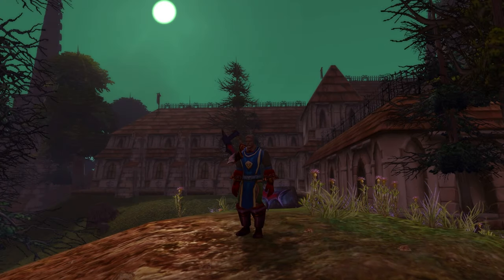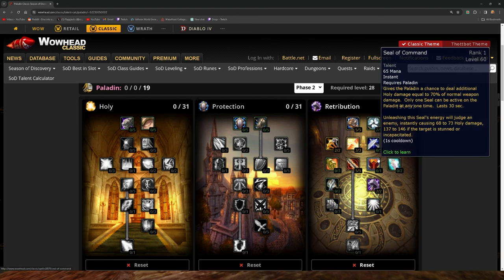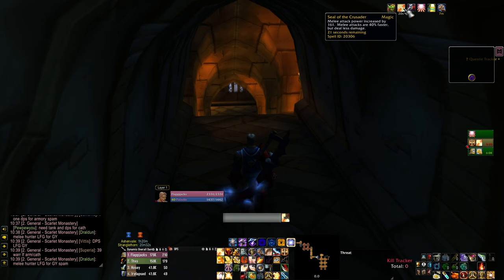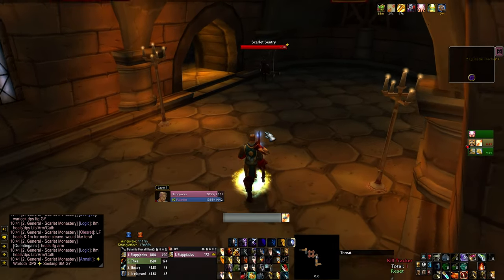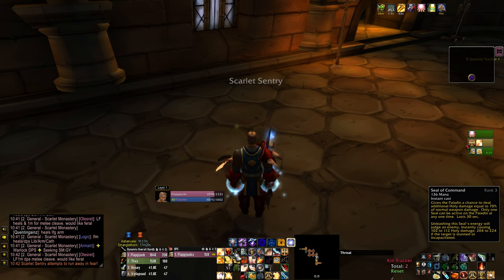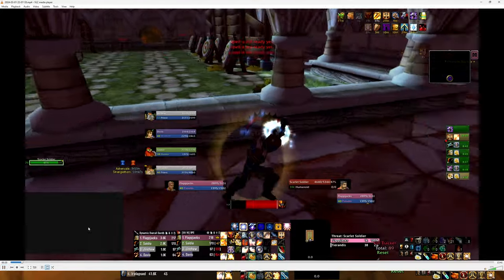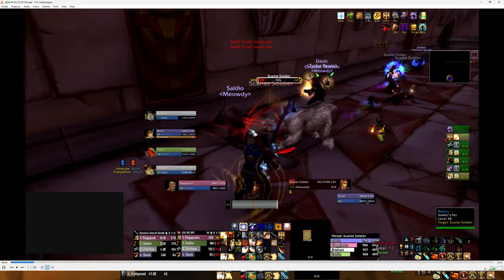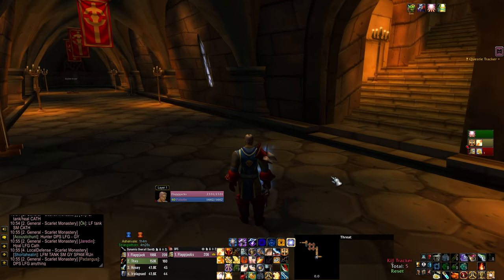EASY RET PALADIN GUIDE RUNE TALENTS ROTATION AND ADDONS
In this video, we delve into a straightforward guide for Retribution Paladins in World of Warcraft. Covering essential aspects such as talents, runes, rotations, and recommended addons, this guide aims to provide a comprehensive overview for both single-target and multiple-target encounters.

The talents discussed include Blessing of Might, Improved Judgment, and Conviction, focusing on maximizing damage output. The video walks through the basic rotation, emphasizing the importance of Seal of the Crusader, proper debuffing with Judgment, and the strategic use of abilities like Exorcism, Seal of Command, and Crusader Strike.

For encounters with multiple targets, the guide advises adjustments to the rotation, highlighting the early use of Divine Storm and the maintenance of the Seal of the Crusader debuff. Additionally, the video briefly touches on addons, recommending a swing timer and providing guidance on installation.

The guide concludes with a brief mention of Retribution Paladin tanking, including talent adjustments and essential abilities for tanking purposes. Whether you're a seasoned player or new to the Retribution Paladin class, this guide aims to help you optimize your gameplay.